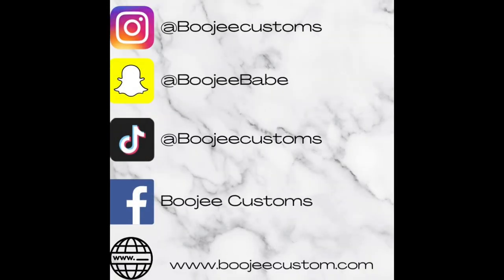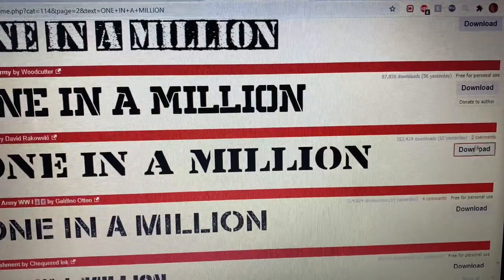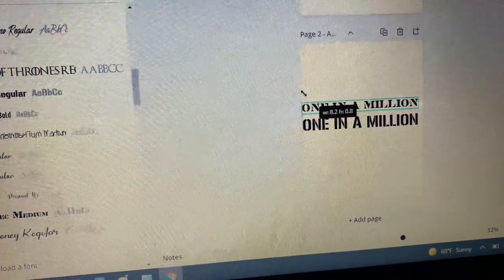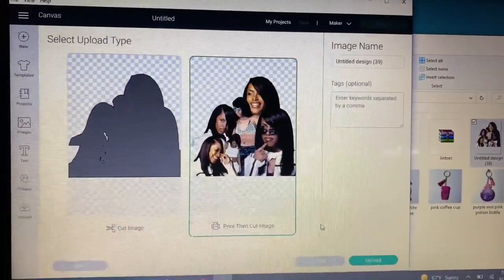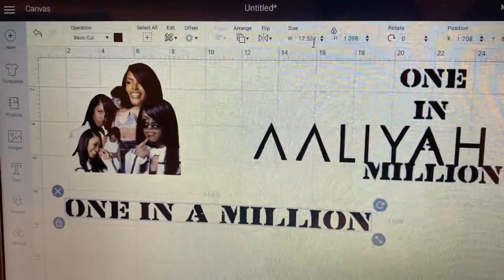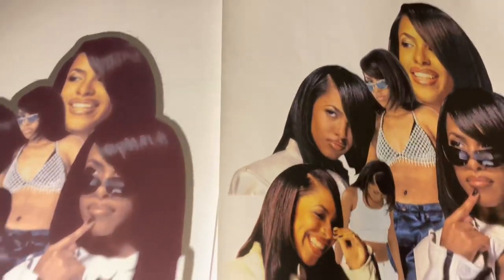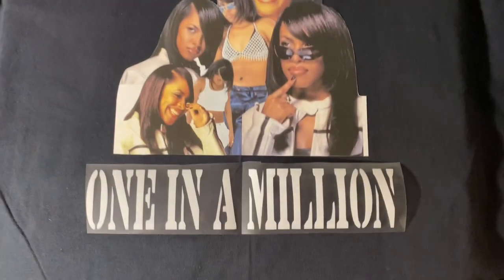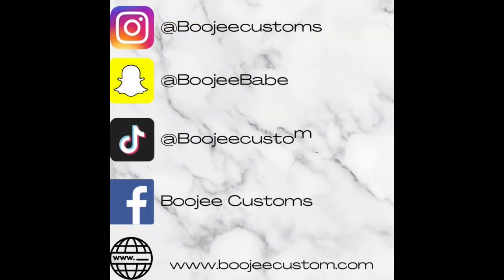Aaliyah t-shirt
TT: @boojeecustoms